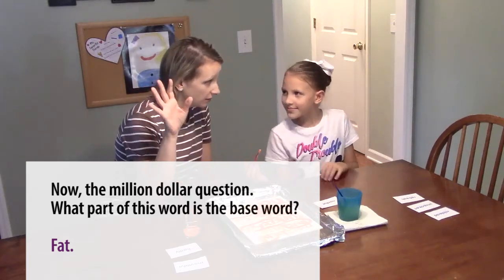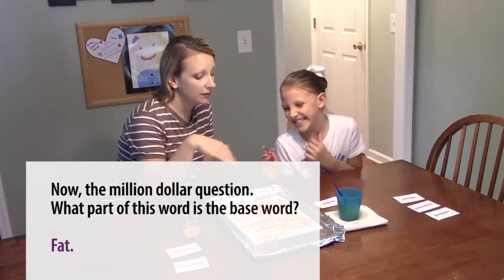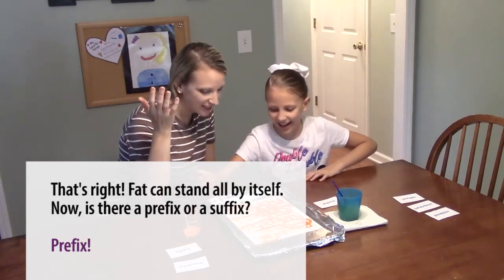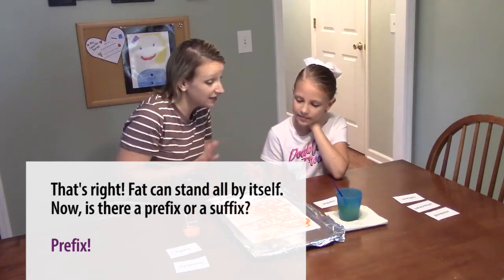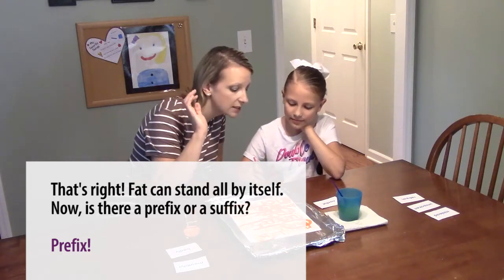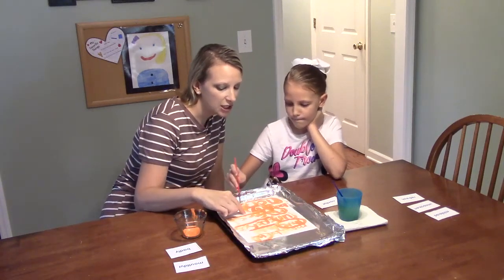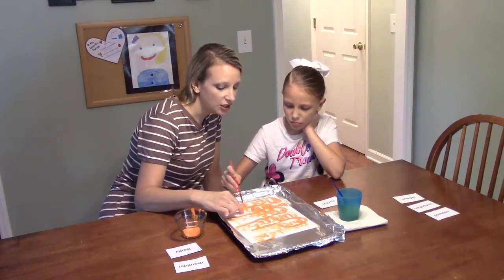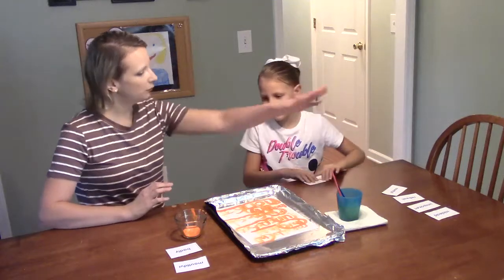3 3 Prefix or Suffix REL Southeast